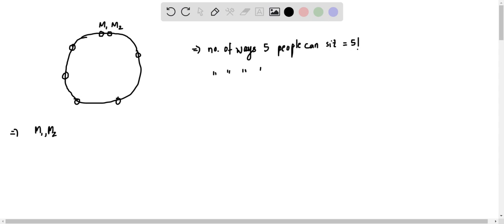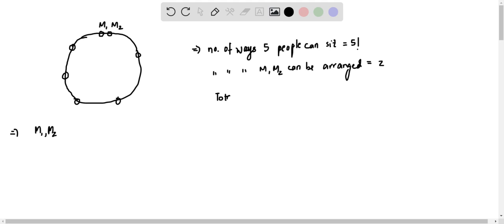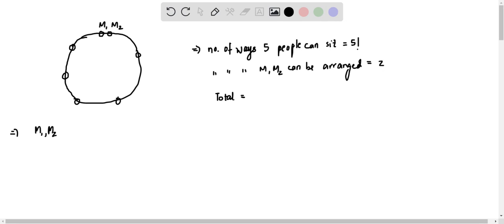At a dinner party 6 men and 6 women sit at a round table How many ways can they sit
At a dinner party 6 men and 6 women sit at a round table: How many ways can they sit if There are no restrictions Men and women alternate Ted and Carol must sit together Bob, Ted and Carol must sit together